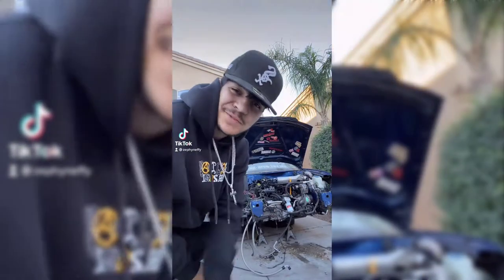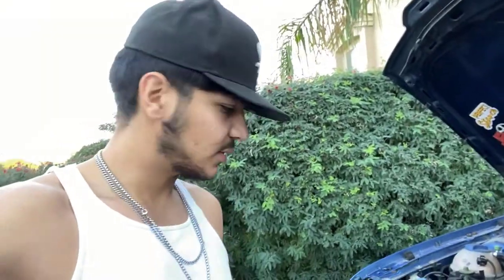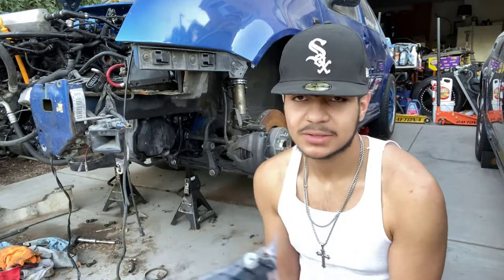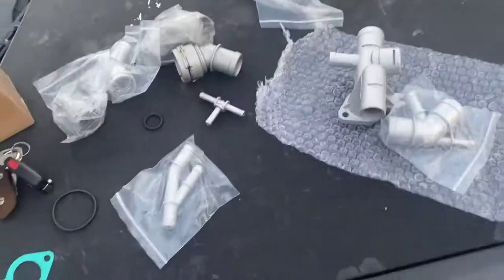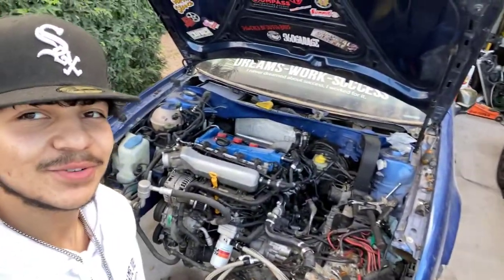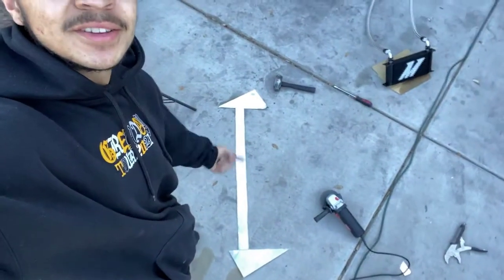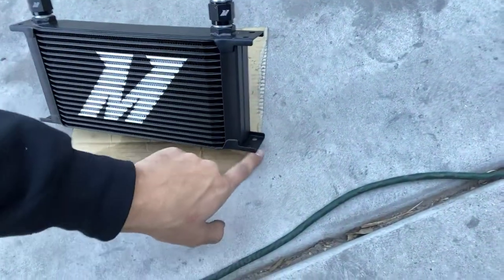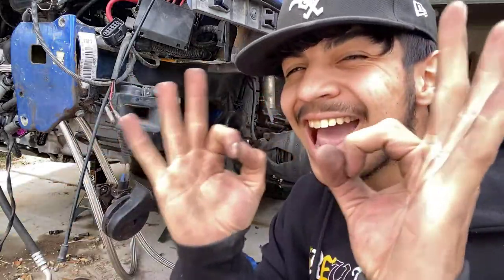INSTALLING PERFORMANCE OIL COOLER ON THE MK4 JETTA/GOLF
In this video we go ahead and install a mishimoto oil cooler system on the car. All is a DIY and came out looking amazing. come take a look to find out what the finished product is.
♠☻♠FOLLOW THE BUILDS ON INSTAGRAM♠☻♠

SICKSPEED

WICKEDLYBOOSTED